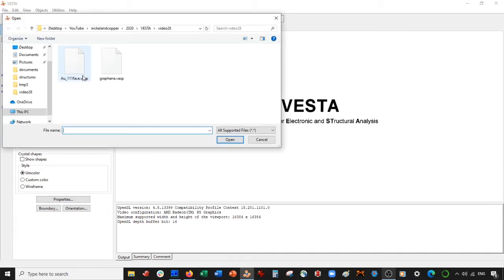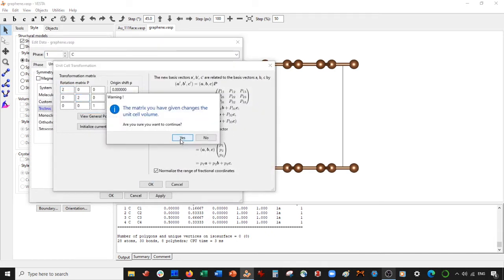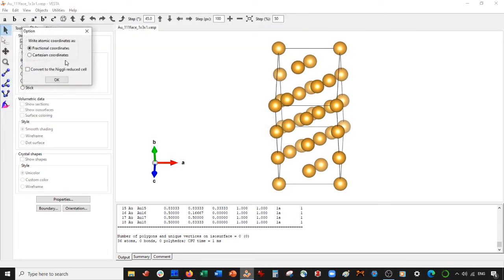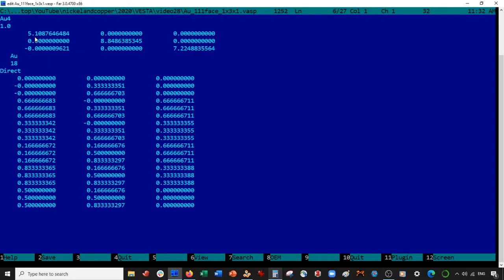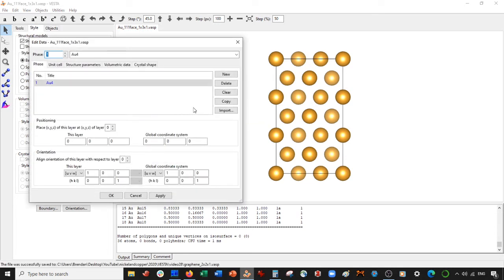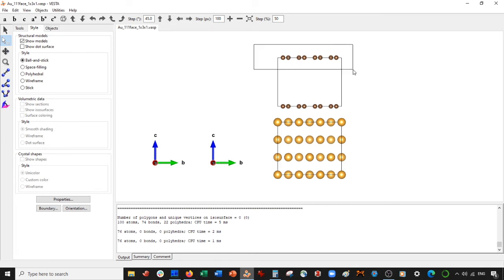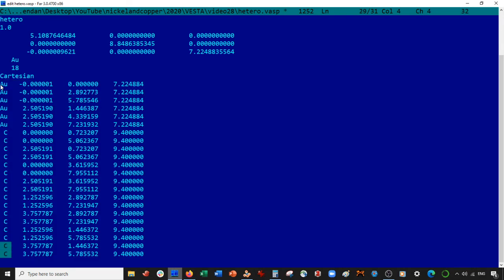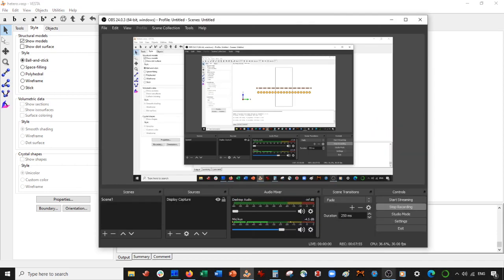VESTA Software - Gold / Graphene Monolayer Heterostructure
In this video, we use VESTA to build a  - Gold / Graphene Monolayer Heterostructure